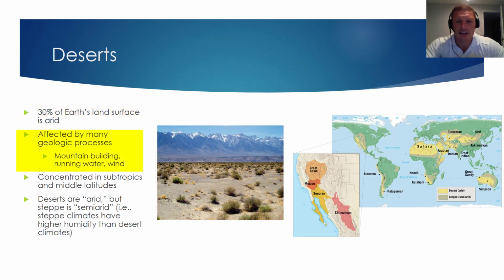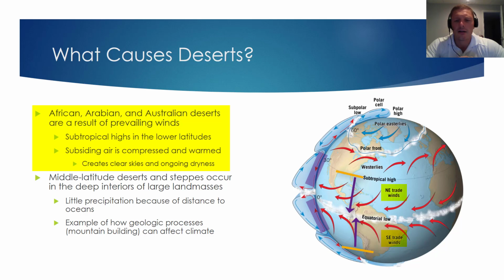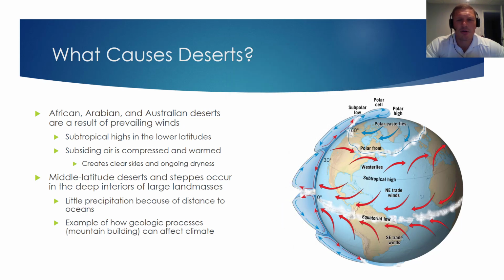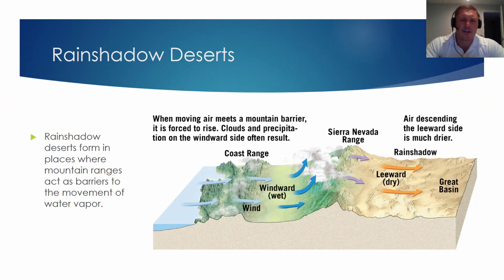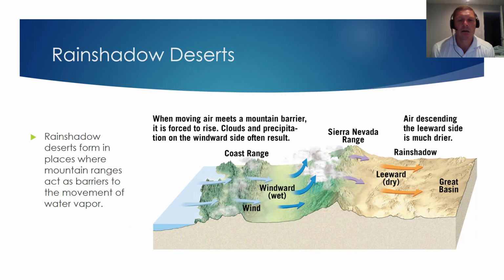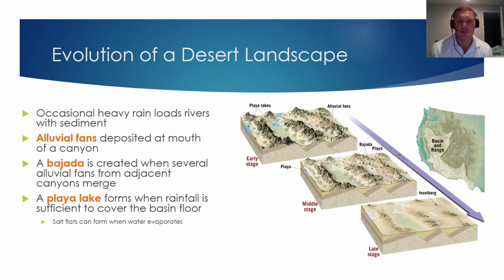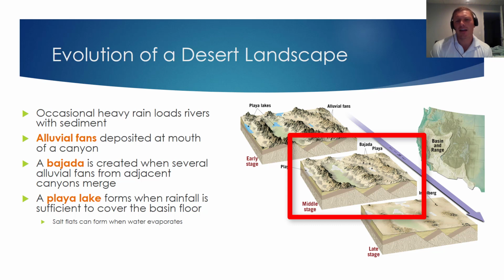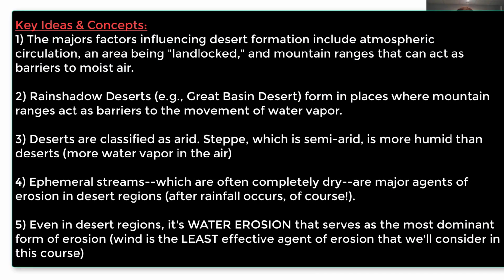Vodcast 4.3: Deserts